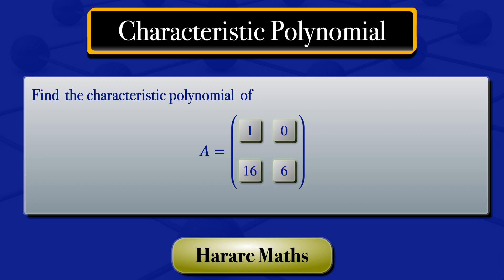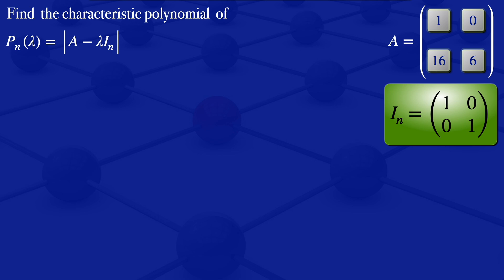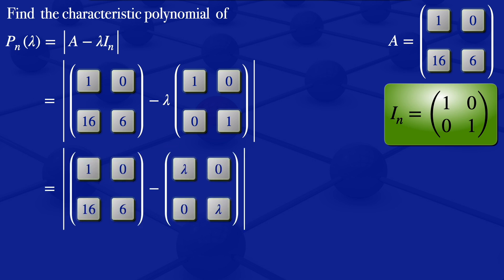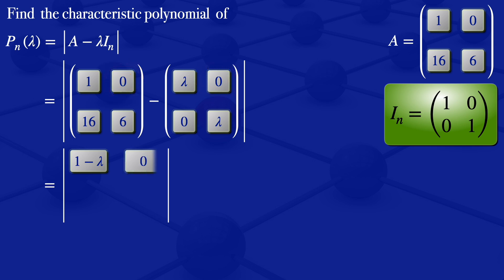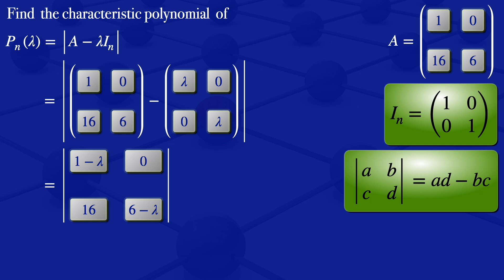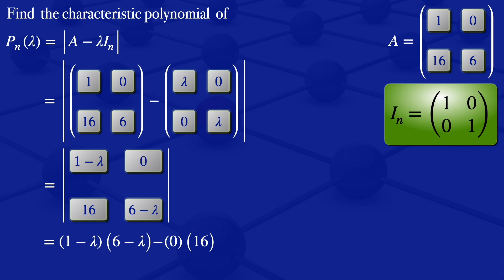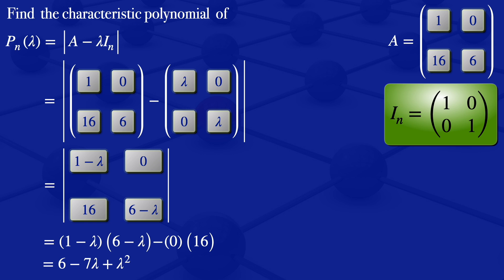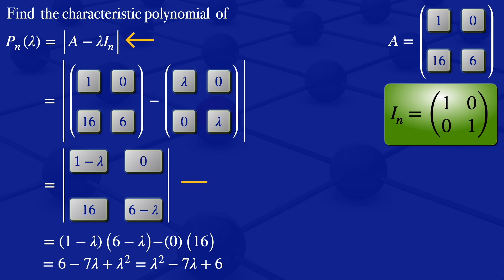Characteristic Polynomial | Ex 1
Finding the characteristic polynomial of a matrix.